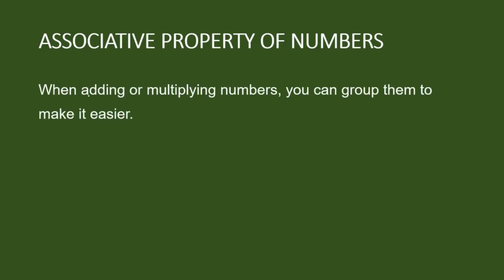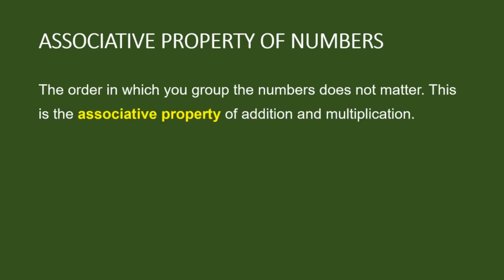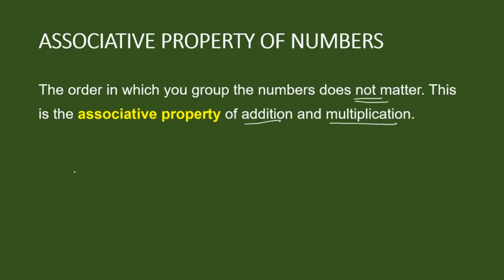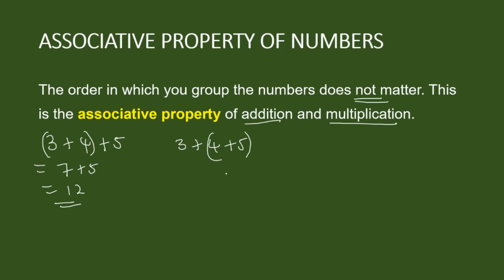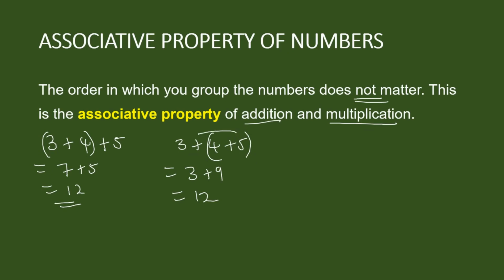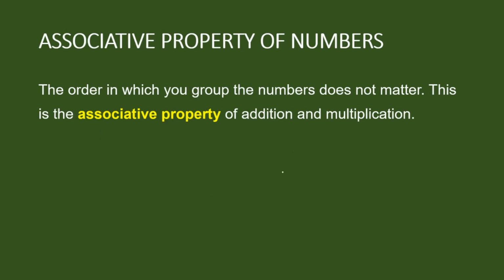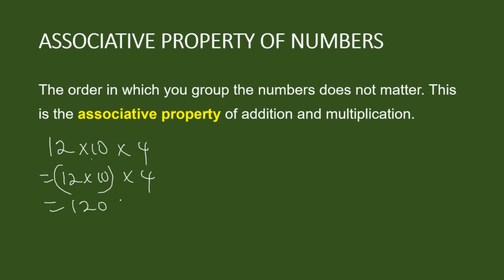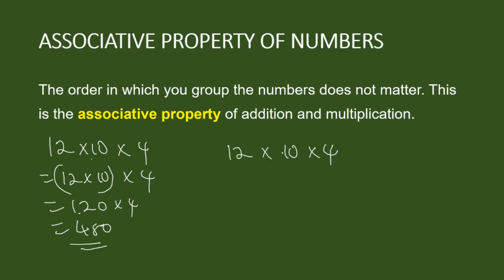THE ASSOCIATIVE PROPERTY OF NUMBERS